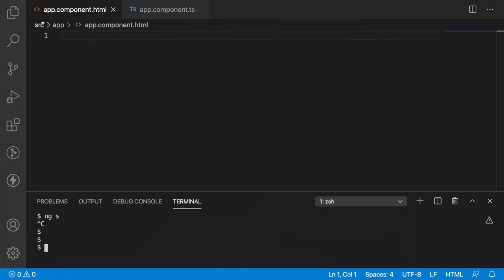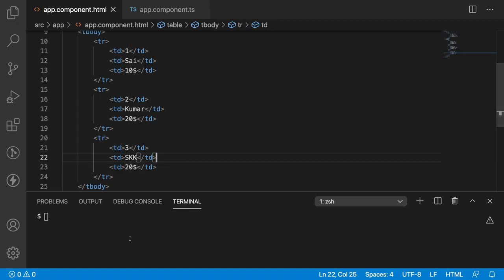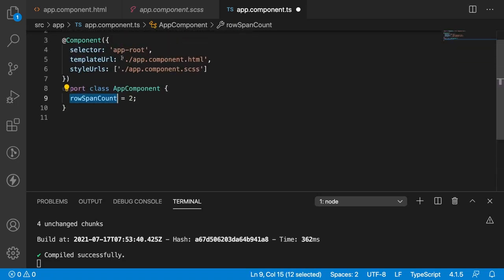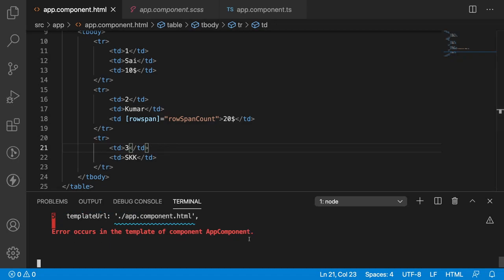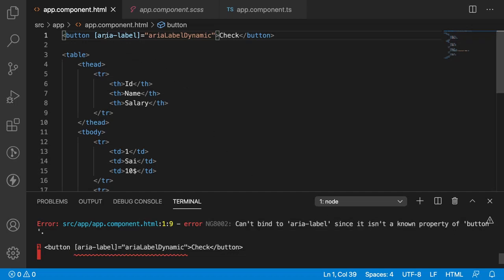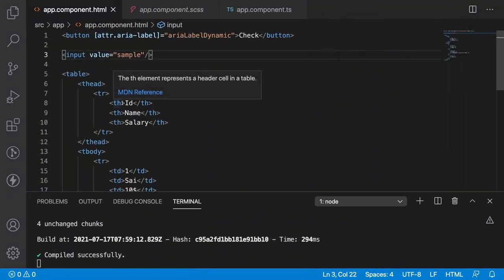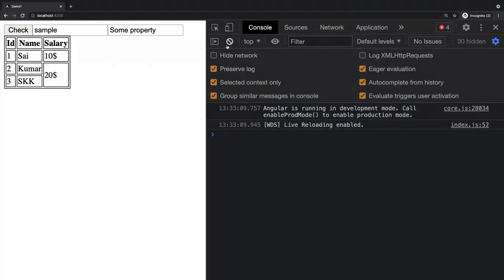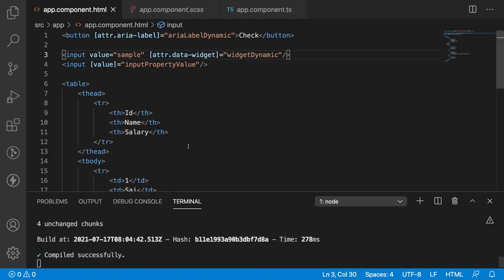Angular Attribute Binding | Different ways of using attribute binding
In this video, you will learn what is Attribute binding in angular. How to use style binding. What are the different ways of using attribute binding.

What is attribute binding in angular.
How to use attribute binding in angular.
How does attribute binding used in angular.
Difference between attribute binding and other bindings